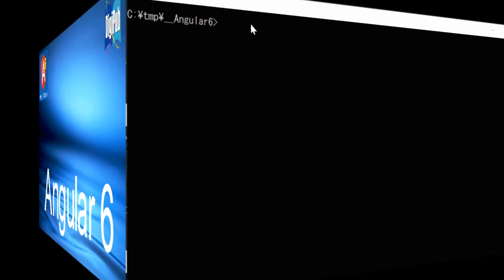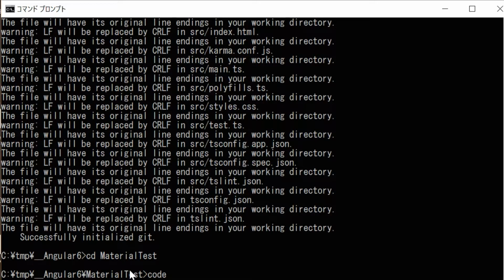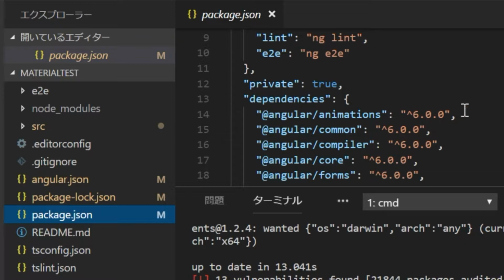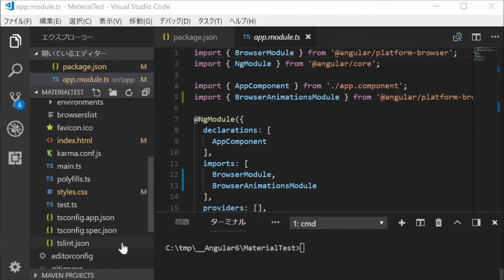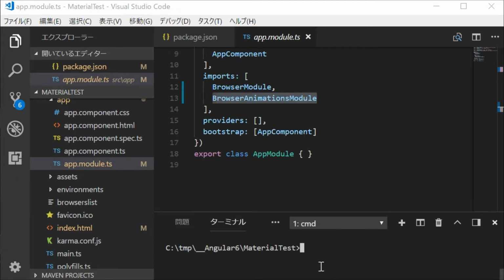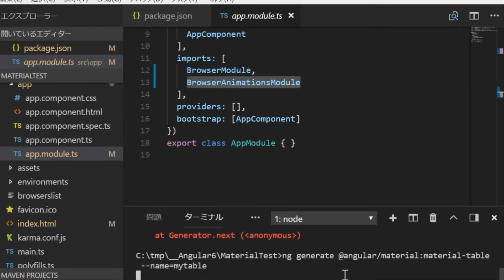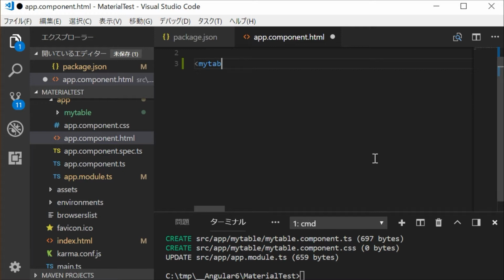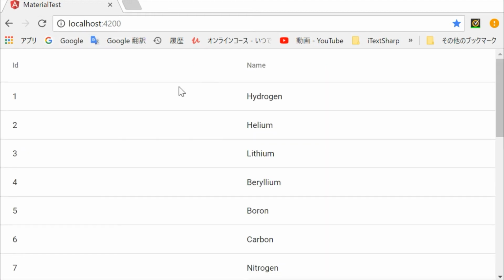How to install Angular Material in Angular6 (2)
タイトル画面の統一